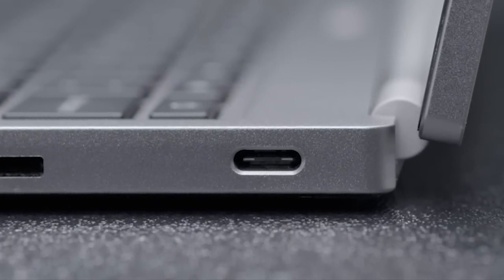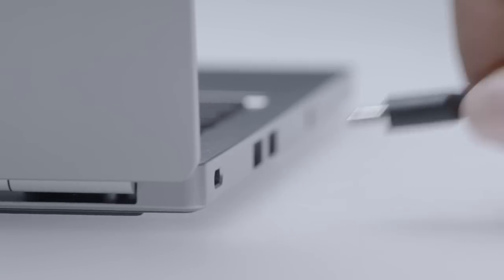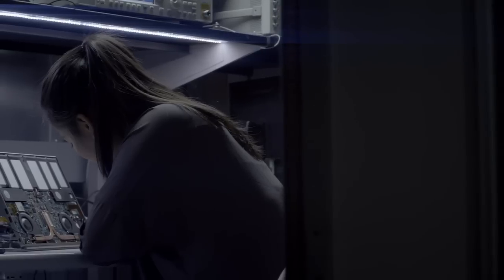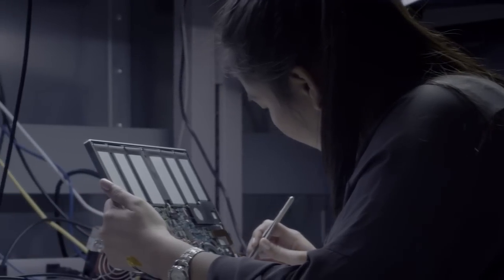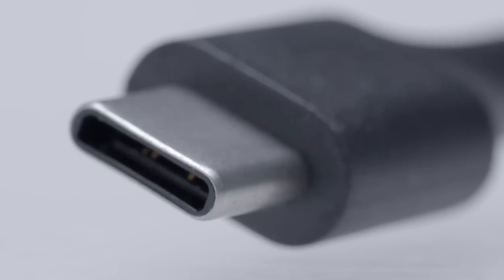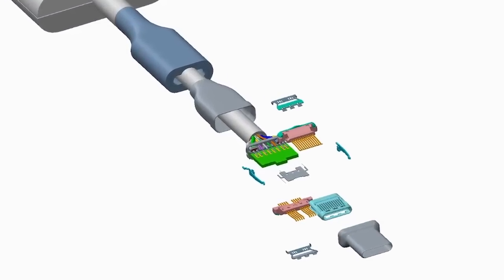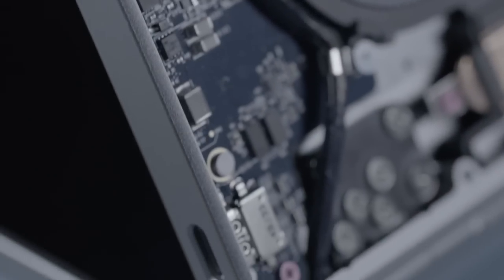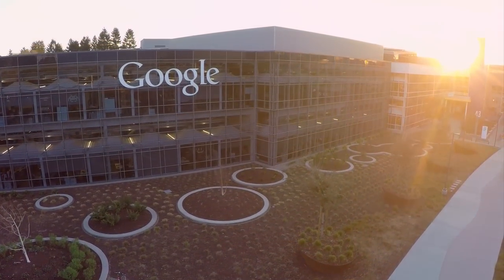USB Type-C: A new standard for power, data and display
USB Type-C, one port for charging, data and display, now available with the new Chromebook Pixel.